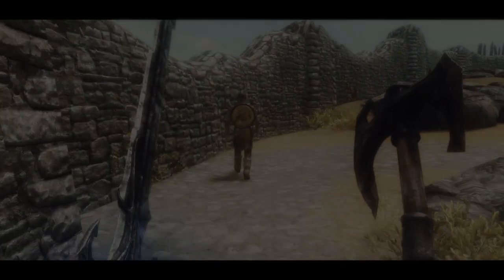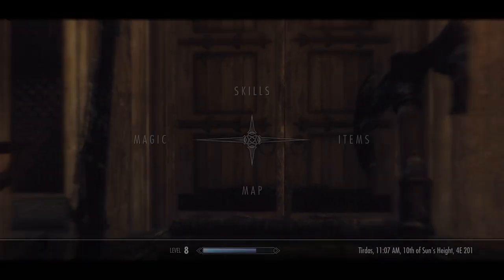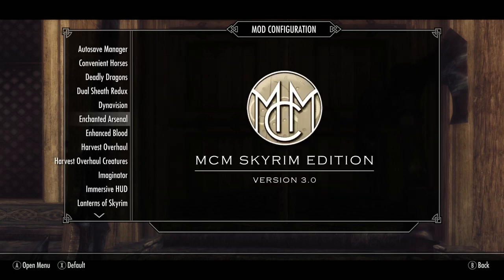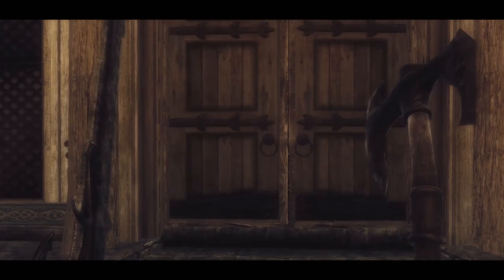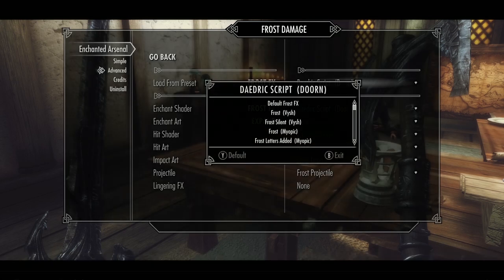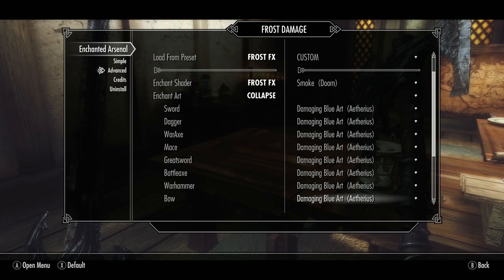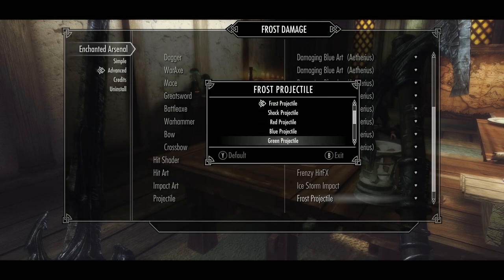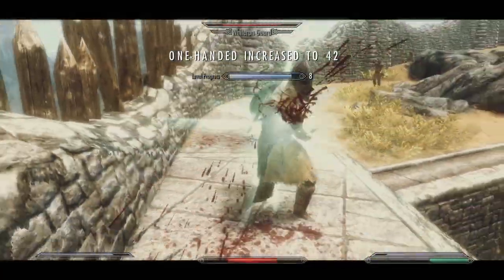How to get more enchants in Skyrim using Mods?!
The must-have enchantment mod is here in one handy modpack. Look no further, Enchanted Arsenal is all you need!